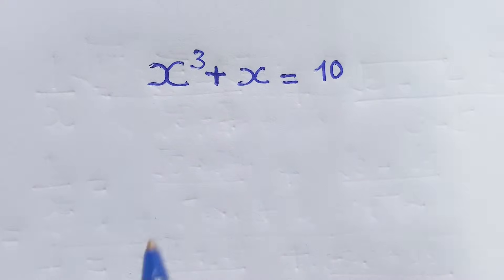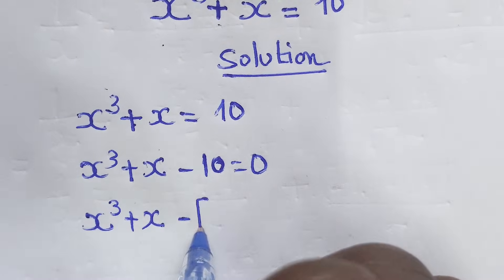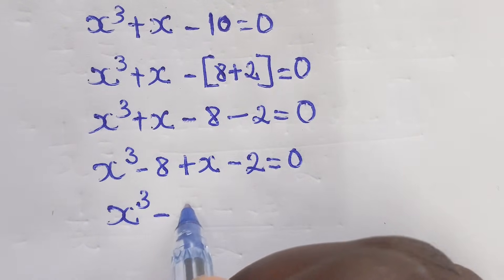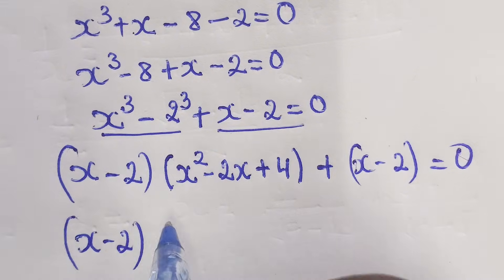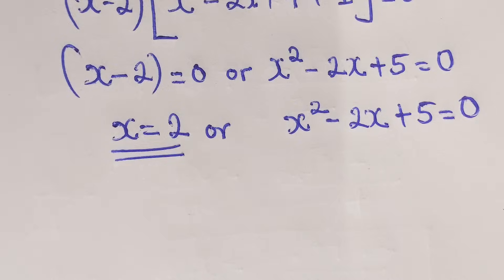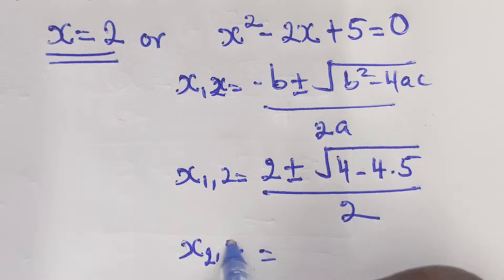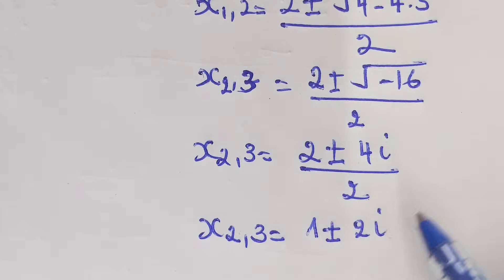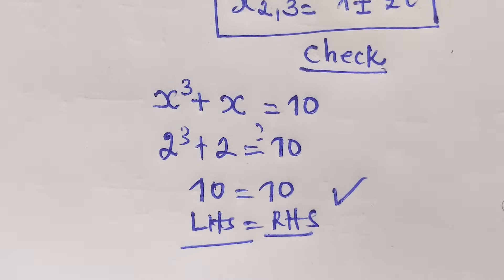Maths Olympiad | Germany Can you solve this?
Nice Mathematics Olympiad || Solve for x | Math Booster
In this math video I (Fiston) explains how to solve this simple linear equation. We take a look at common mistakes, like converting numbers into difference of two squares to find the solution and solve for x.